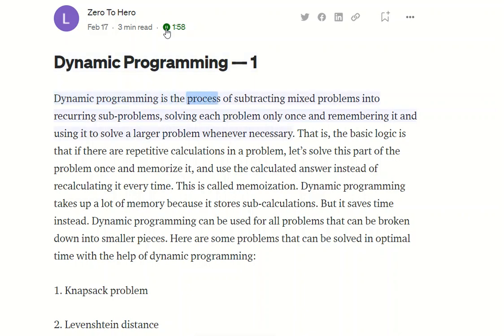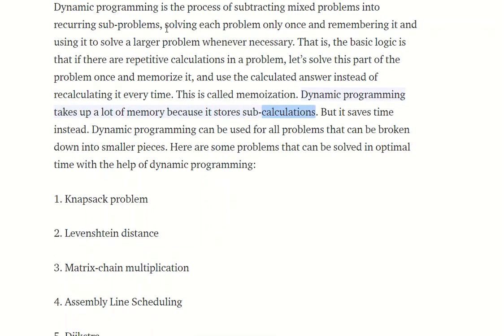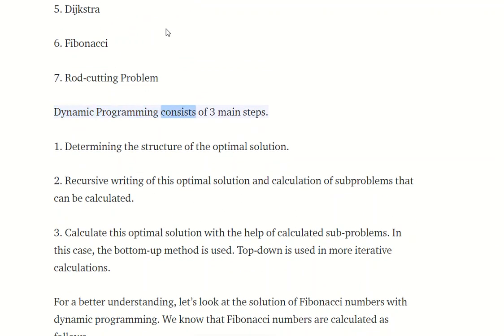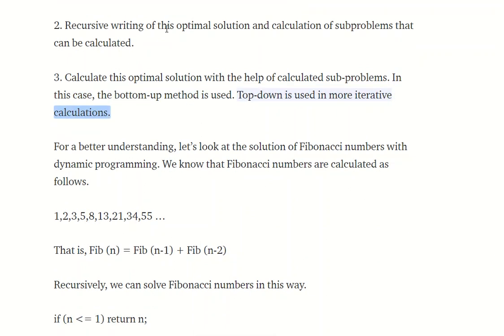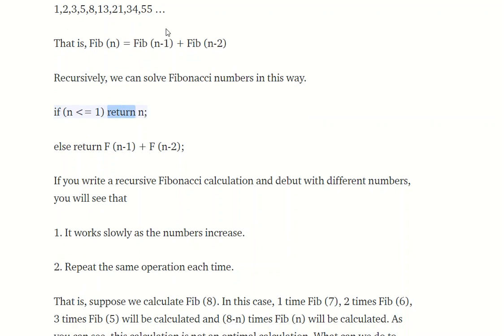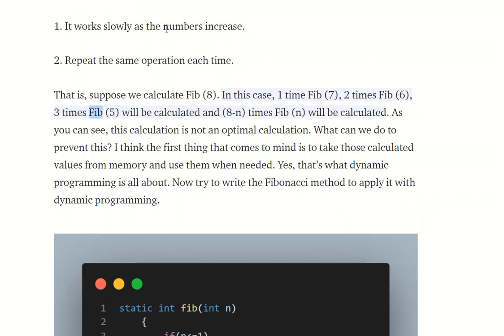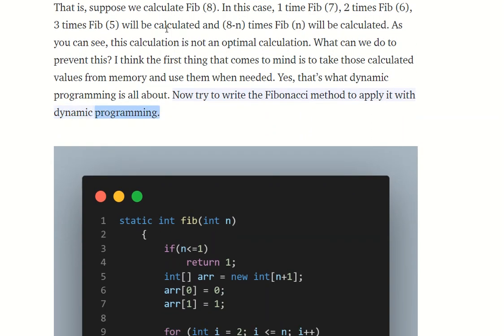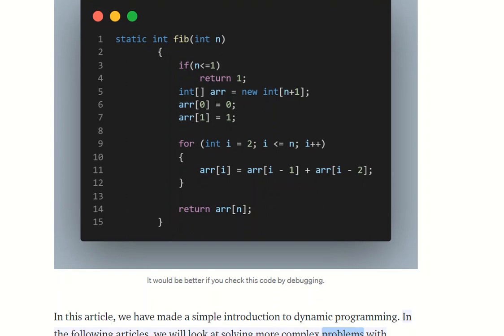Dynamic Programming is easy Lesson 1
Dynamic Programming — 1
Dynamic programming is the process of subtracting mixed problems into recurring sub-problems, solving each problem only once and remembering it and using it to solve a larger problem whenever necessary. That is, the basic logic is that if there are repetitive calculations in a problem, let’s solve this part of the problem once and memorize it, and use the calculated answer instead of recalculating it every time. This is called memoization. Dynamic programming takes up a lot of memory because it stores sub-calculations. But it saves time instead. Dynamic programming can be used for all problems that can be broken down into smaller pieces. Here are some problems that can be solved in optimal time with the help of dynamic programming:
1. Knapsack problem
2. Levenshtein distance
3. Matrix-chain multiplication
4. Assembly Line Scheduling
5. Dijkstra
6. Fibonacci
7. Rod-cutting Problem
Dynamic Programming consists of 3 main steps.
1. Determining the structure of the optimal solution.
2. Recursive writing of this optimal solution and calculation of subproblems that can be calculated.
3. Calculate this optimal solution with the help of calculated sub-problems. In this case, the bottom-up method is used. Top-down is used in more iterative calculations.